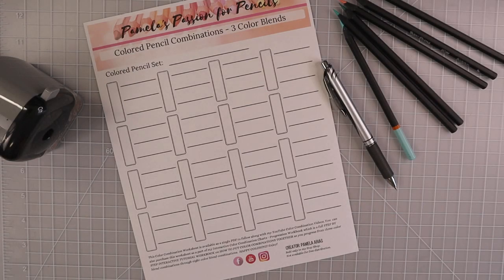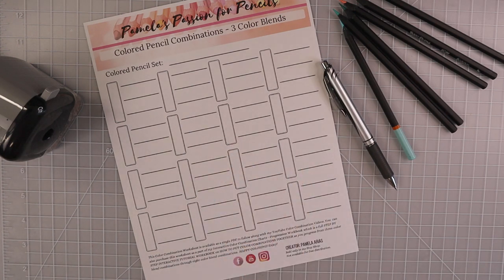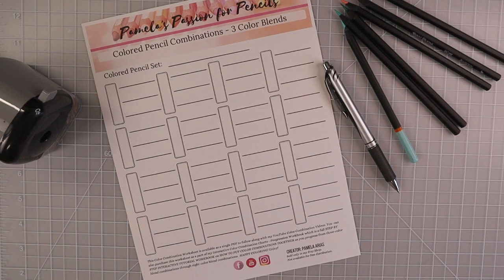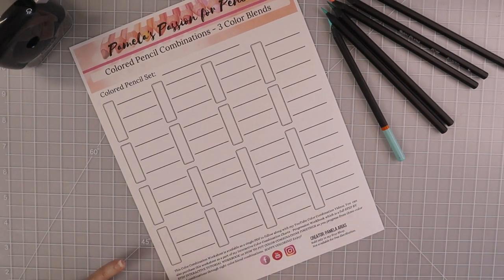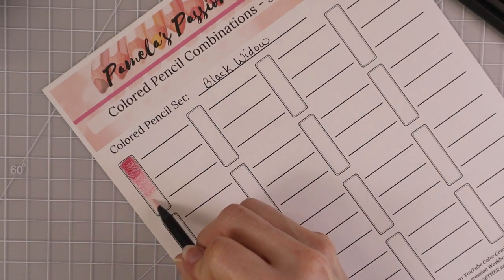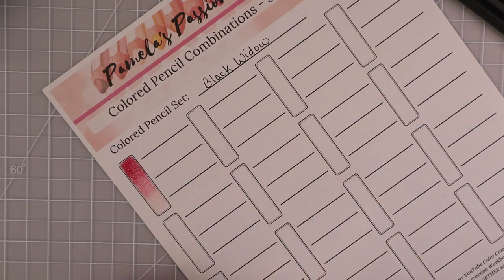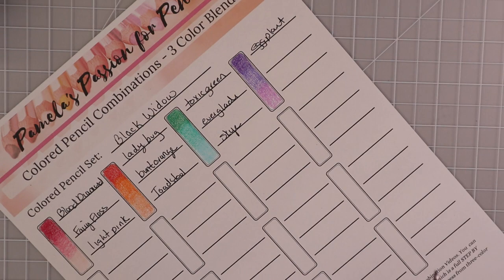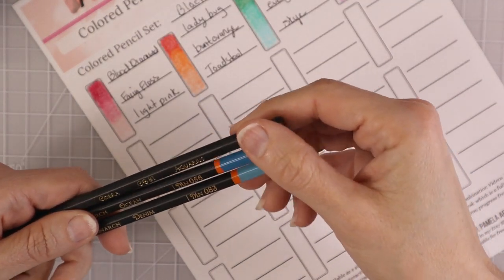LOTS OF NEW COLOR COMBINATIONS! | Black Widow Colored Pencils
In this video, I will show you lots of different color combinations using the Black Widow Colored Pencils. I hope you will follow along and add these new combinations to your swatch books.

You will find the Color Combination Chart available here in my new Etsy Shop